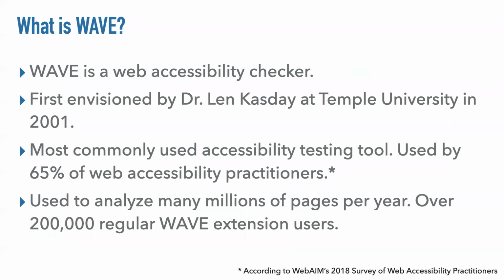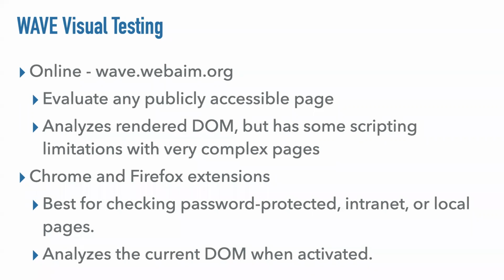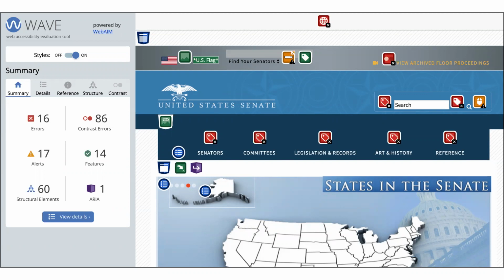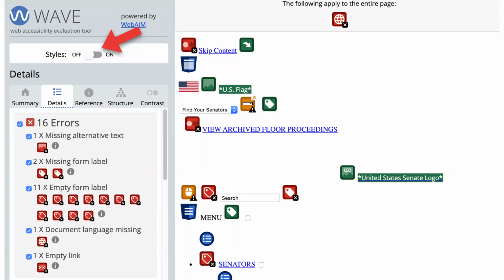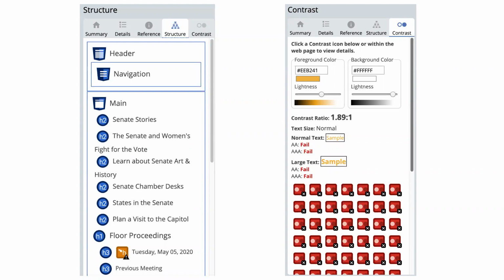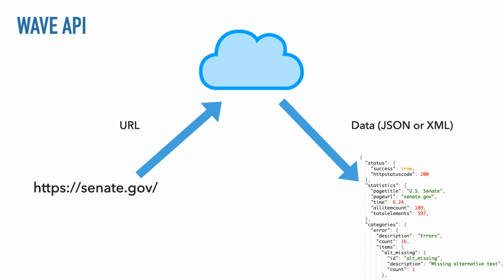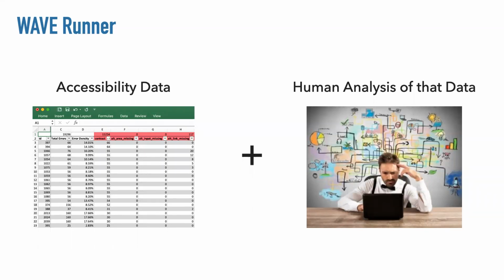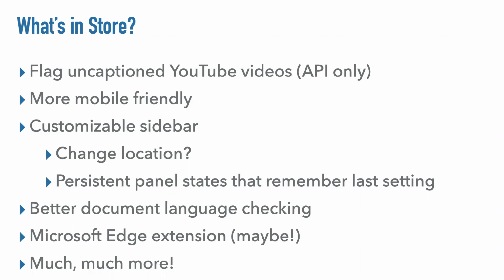WAVE Webinar: What's new and what's coming?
Archive of a WAVE webinar held May 6, 2020.